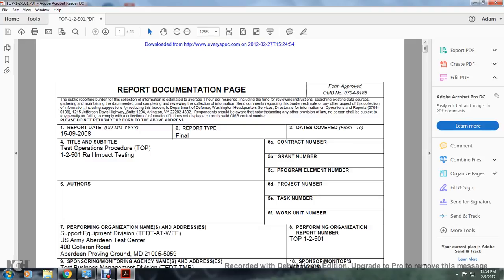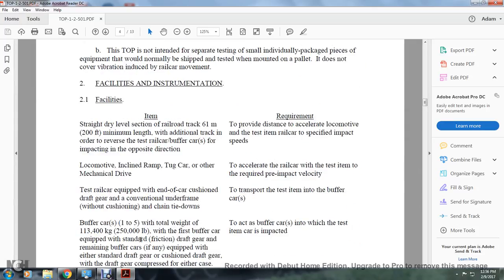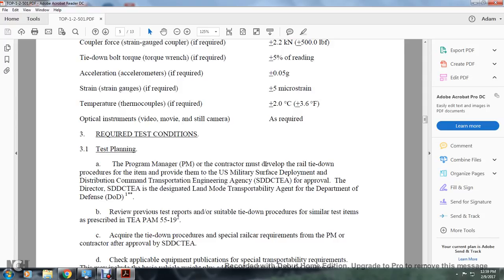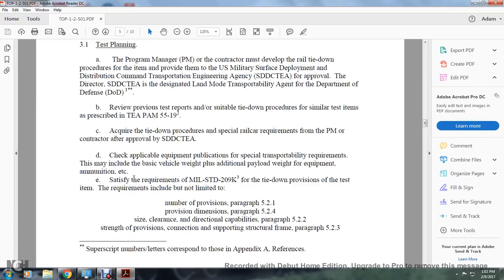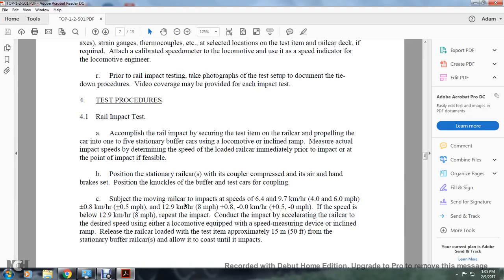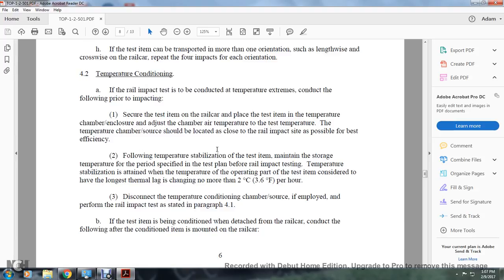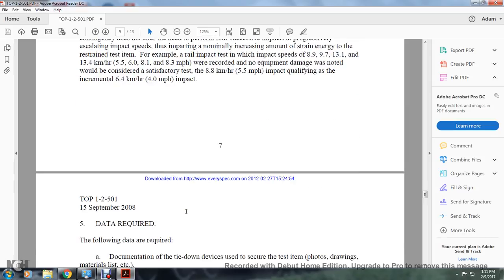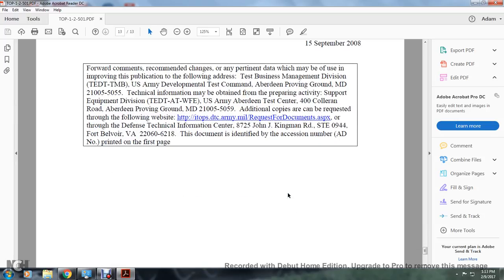TOP RAIL IMPACT